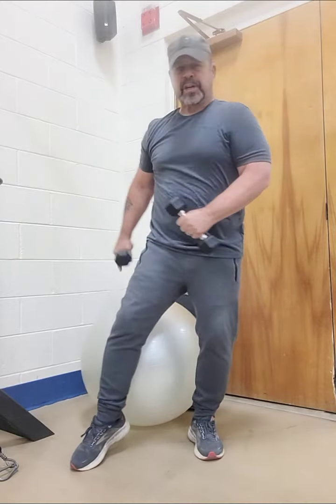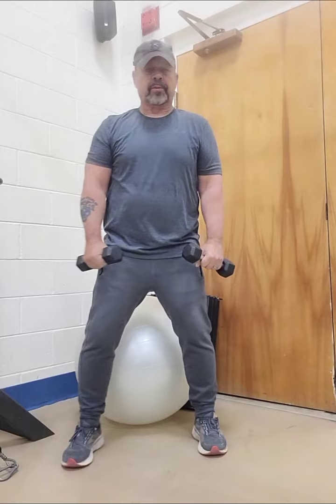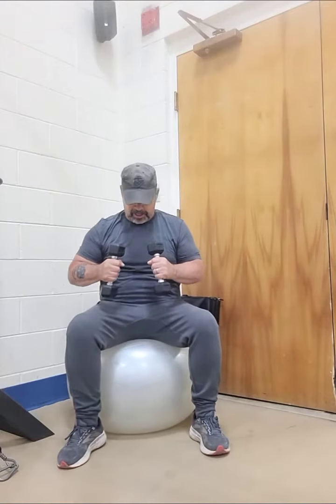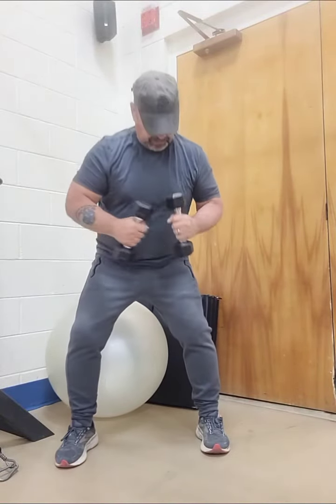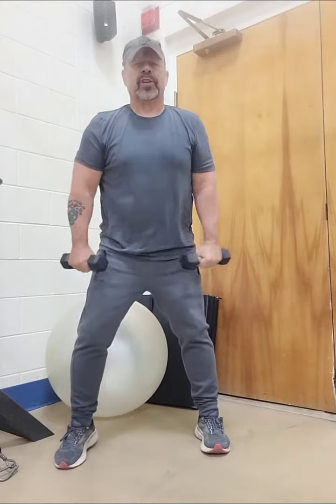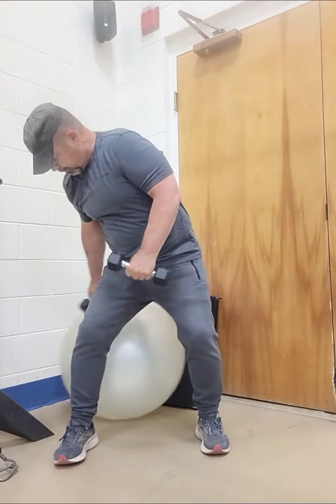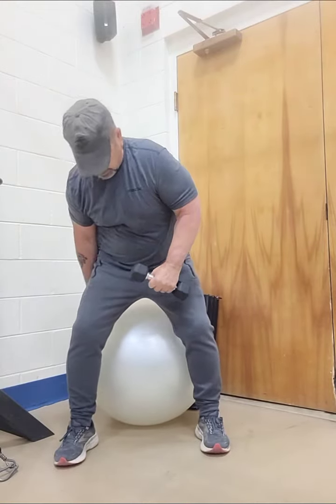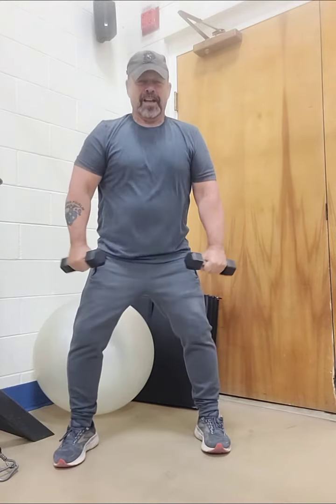Fit over 66 - Squats on a ball